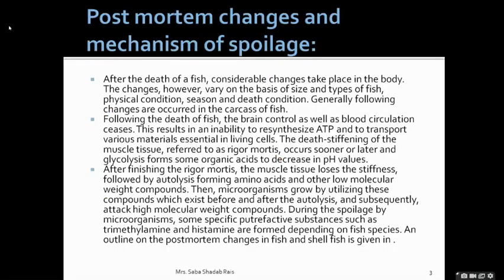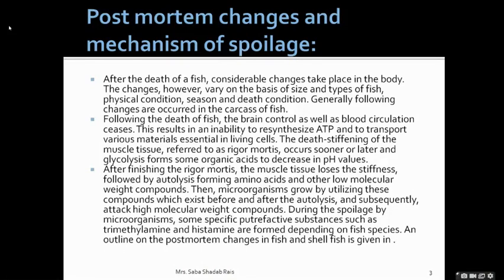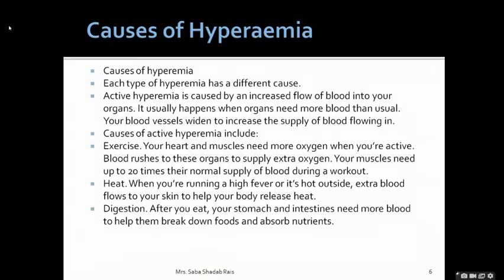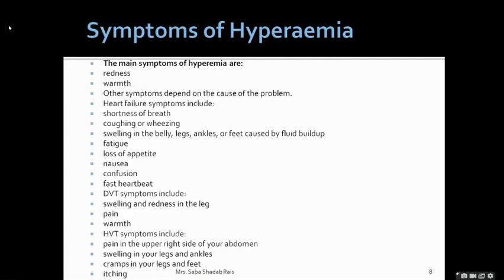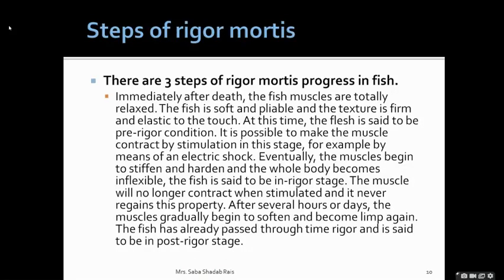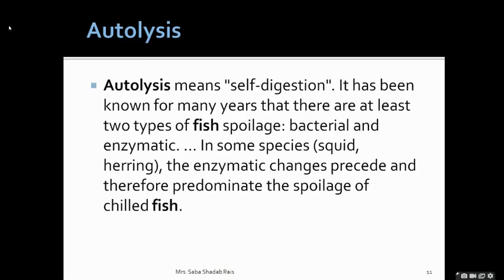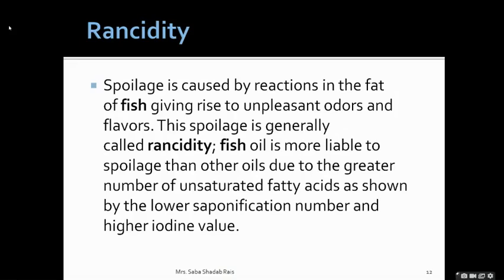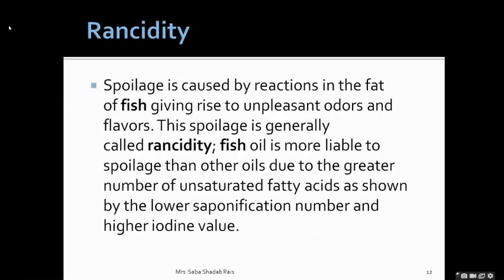Post mortem Changes and Mechanism of Spoilage in Fishes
In this video I had discussed about Post mortem changes and mechanism of spoilage
I had discussed following points in this video series
Post mortem changes and mechanism of spoilage:
i) Hyperaemia
ii) Rigor mortis
iii) Autolysis
iv) Rancidity

Brief methods for evaluating freshness and quality of fish and prawns / shrimps
i) Organoleptic
ii) Microbial
iii) Chemical

Sanitary operations
i) Maintenance of hygiene of food contact surfaces, storage and equipment
ii) Water quality, ice, sewage and waste water disposal and effluent treatment plant

Various packaging materials used in freezing and canning industry
i) Polyolefin
ii) Wax duplex carton
iii) Master carton
iv) Can
v) Lacquered can
vi) Retort
vii) Freezing procedures including hygienic washing, dressing

Quality Policy and Quality Analysis: ISO 22000/HACCP/ BRC/IFS